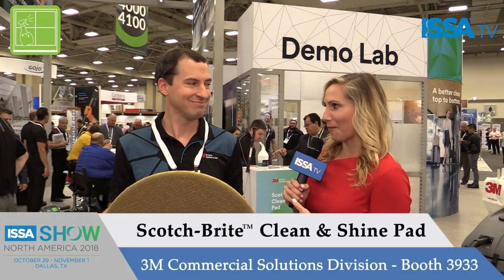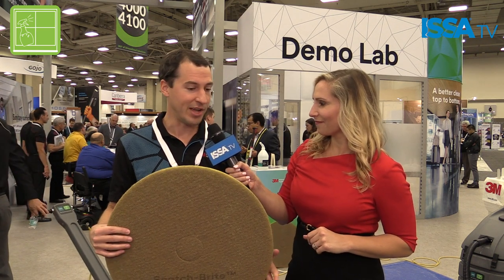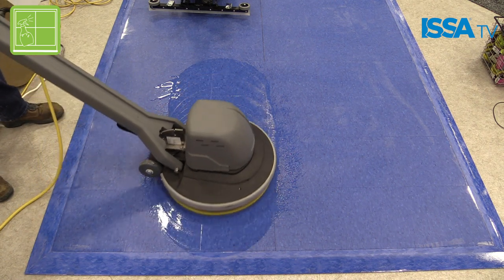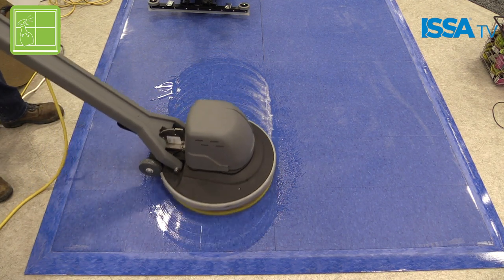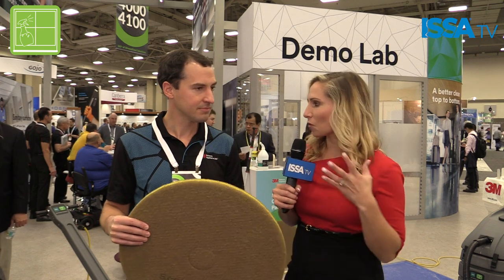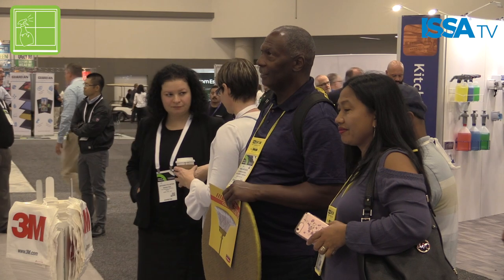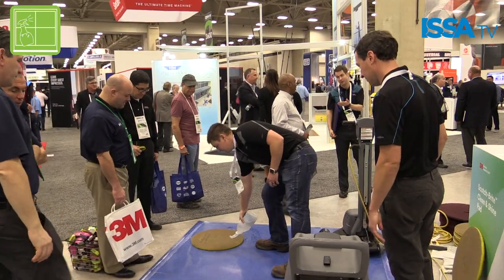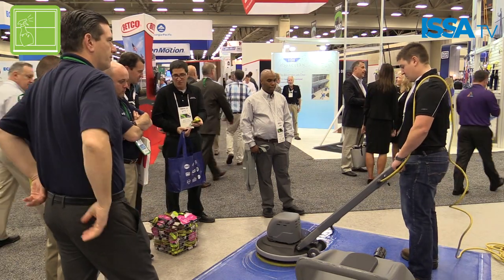Scotch Brite Clean Shine Pad 3M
3M Commercial Solutions Division
Scotch-Brite™ Clean & Shine Pad-Booth 3933
2018 ISSA Innovation Award Entry Cleaning Agents Category

Want to come to ISSA Show Next year?

Become a member and learn more about what ISSA, The Worldwide Cleaning Industry Association can do for your business.